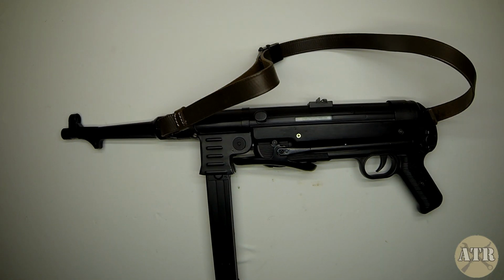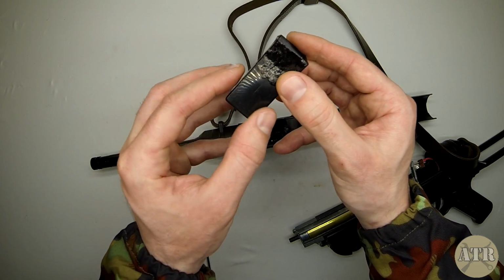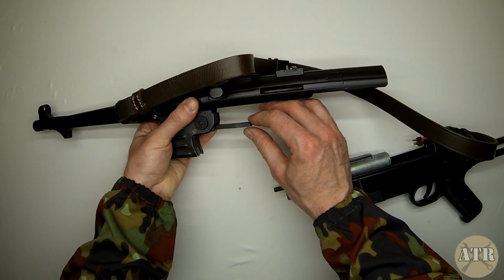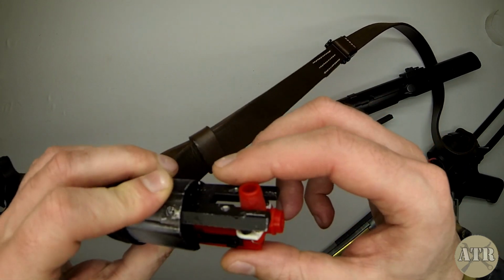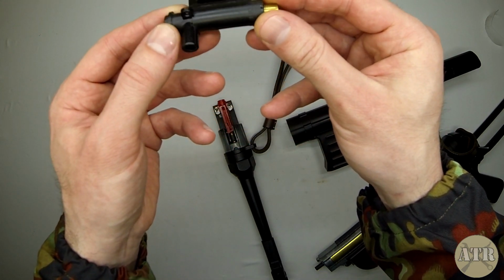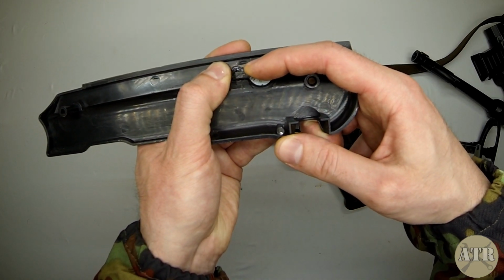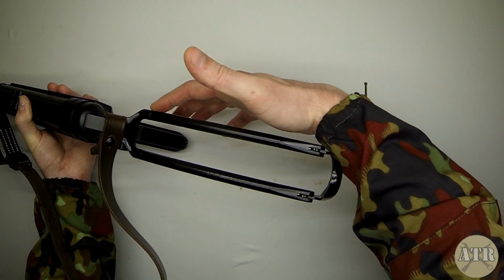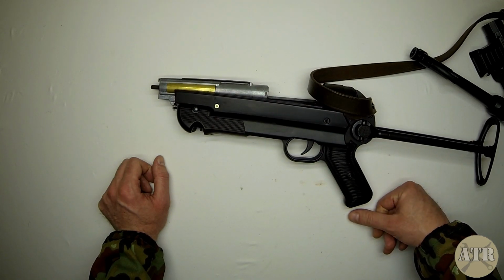AGM MP40 fixes and mods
WWII axis
reenactment diy Hello!
In this video I'll show you what kind of fixes I made to a cheap but iconic replica. It took some work, but the finished product is much better.
If you did something simmular, please let me know.